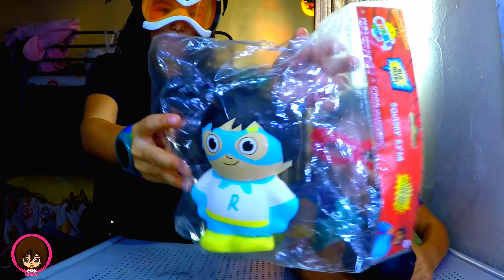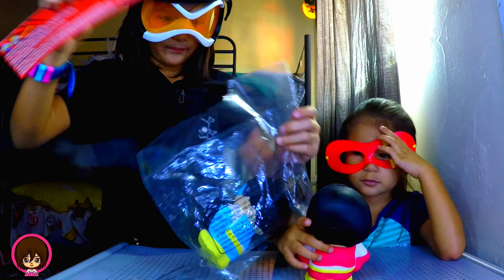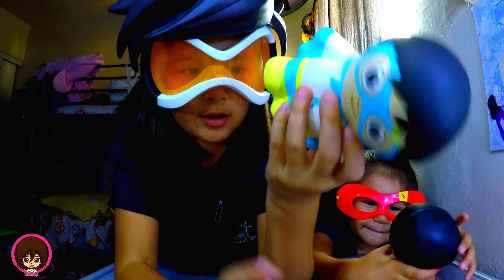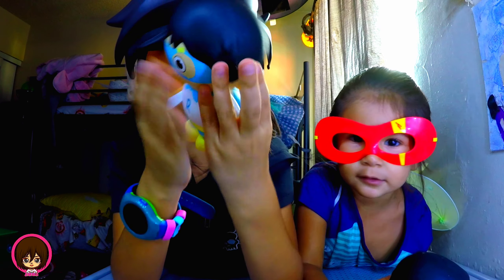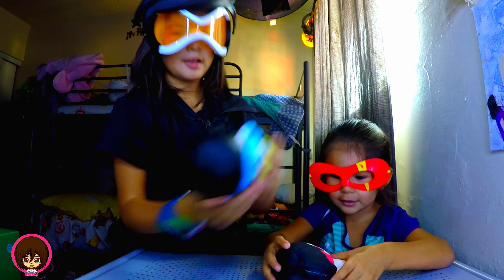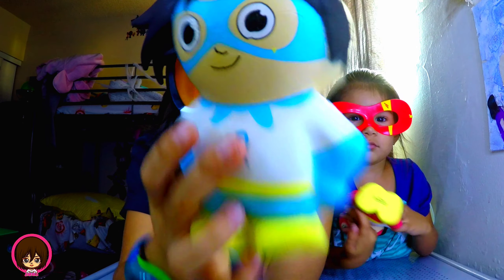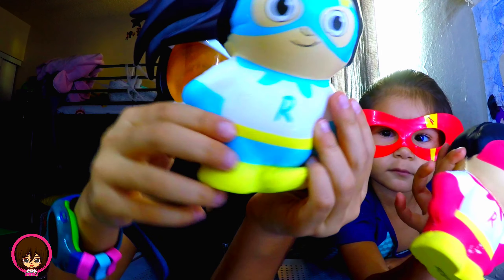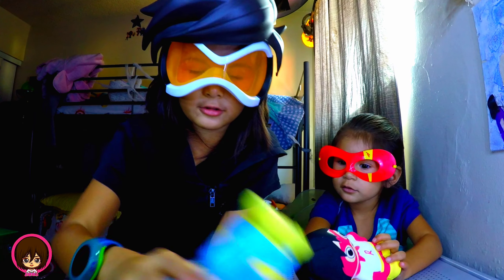OPENING RYAN SQUISHY TOYS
Today we Emma amd Clementine are opening up a pair of "Ryan toys review" squishytoy we bought at 5 Below.

SnatChat: @TheHEROFamily

Family Vlogs, Family Fun, Daily Vlogs